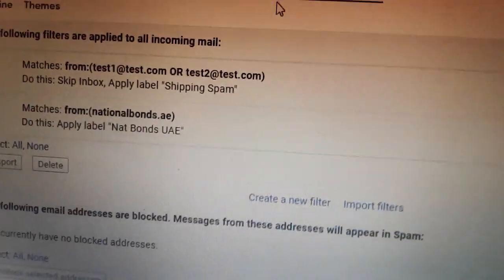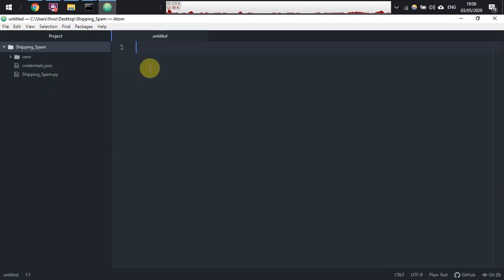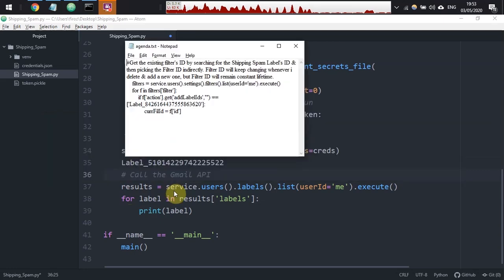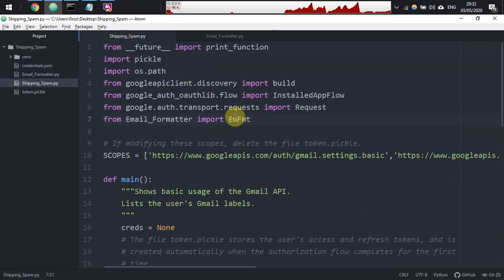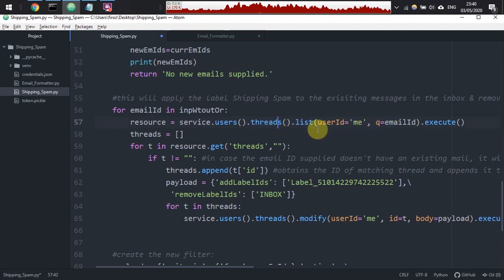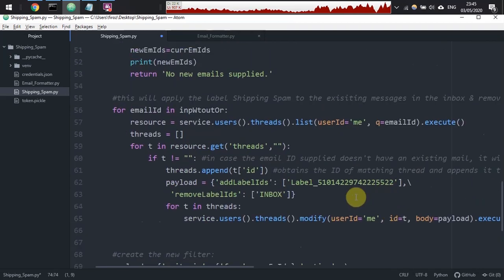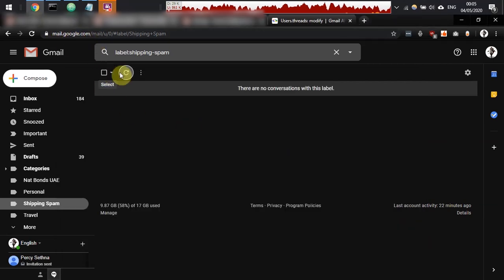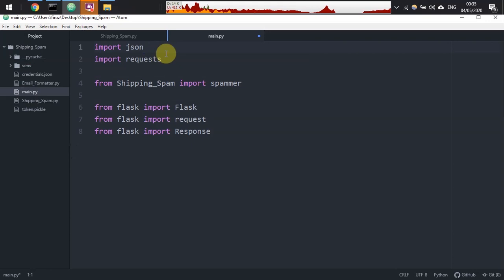Update Gmail Filters from Telegram Bot using Python [Tutorial 1/2]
TLDW: This code helps you make add new email IDs to the from field of an existing Gmail filter using a Telegram Bot.  make minor changes as instructed inside each file, & you're good to go! Part 1 builds the desktop app whereas in Part 2 we'll move on to integrating it with a Telegram bot. Tutorial Part 2

BIG THANK YOU to Red Eyed Coder Club for his excellent tutorial series on how to create a Telegram bot using Python. I wouldn't have been able to do ANYTHING without his excellent guidance.

Also BIG THANKS to Brandon Jacobson for getting me introduced to the Gmail API for python:)